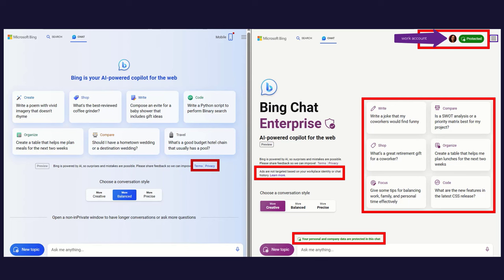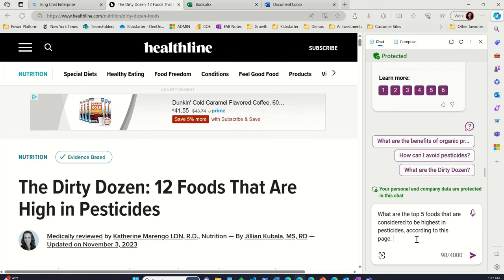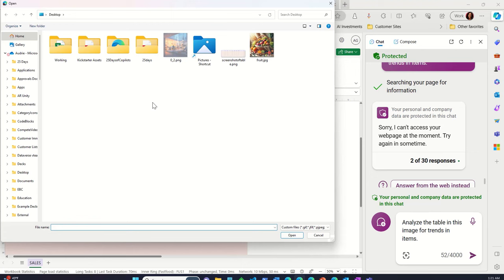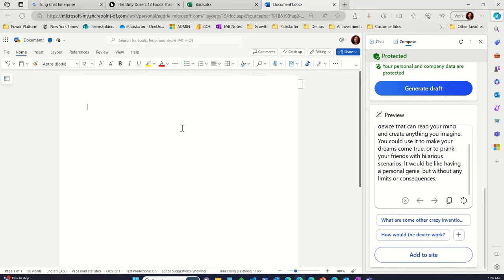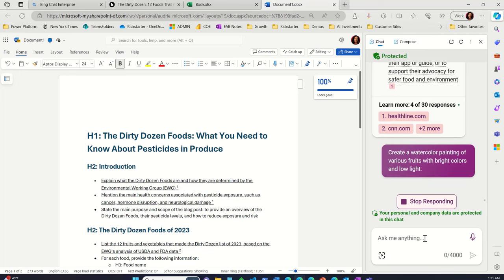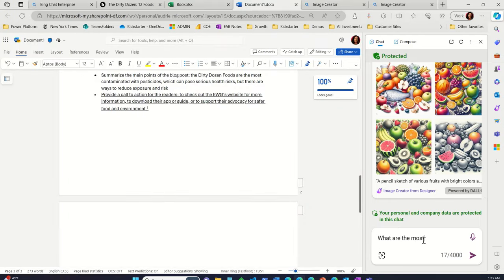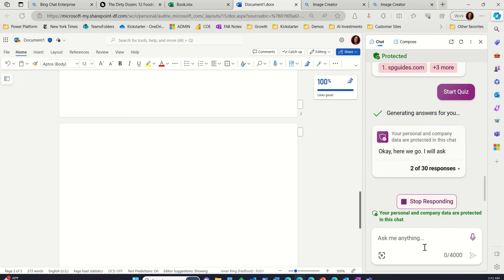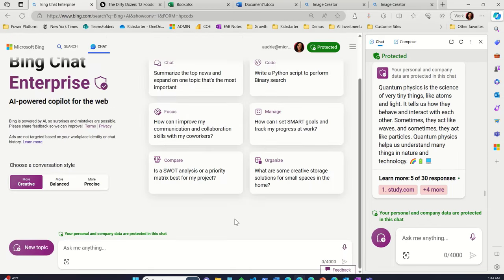25 Days of Copilots Day 2: Optimizing Work with Copilot in Edge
In this second day of the series I'd like to share a few tips related to the Copilot, previously Bing Chat for Enterprise, found in Edge. In this video I'll also highlight the reasons you might want to use it over just browsing to public ChatGPT services and apps.

Shared tips on to optimize Copilot for work:
1.Summarizing, extracting points, and analyzing browser tabs & pages
2.Composing new content within Microsoft Office Online documentation
3.Analysizing images - in this demo for a Microsoft Excel table which is a bit of a hack
4.Creating images for docs and slides

Suggested prompts to try out:
--Summarize this PDF (in the browser tab) or web page
--Extract action items from this document or web page
--Write a detailed blog outline with h2, h3, subheadings, and bullet points about [insert topic]
--What are the most common questions asked about [insert topic]. Include acceptable answers.
--Shorten this text [insert email that is too wordy] to under 200 characters
--Ask how to calculate the square root of 144 (or other mathematical expression for details on HOW to calculate the answer)
--Provide tips on improving my LinkedIn profile [or resume]
--Draft 10 interview questions for a person applying for [role]
--Draft a 30, 60, 90 plan for a social media champaign on [product or initiative] in under 500 words
--Create a pencil sketch of a brownstone in Brooklyn, NY with fall colors
--Let's play [topic] trivia!

Enjoy your holiday season, and wishing you all the best for the new year!
Audrie